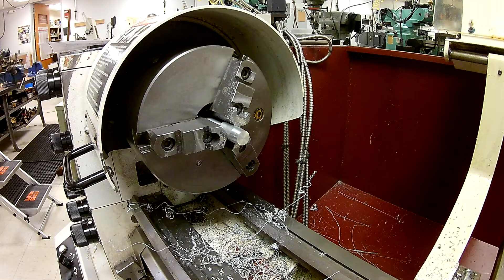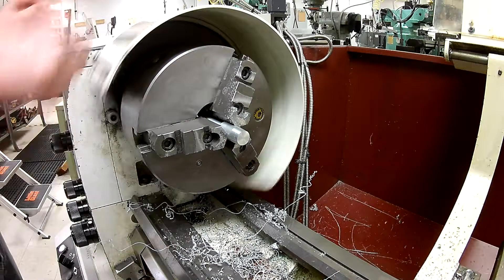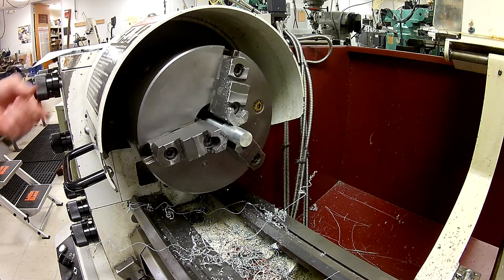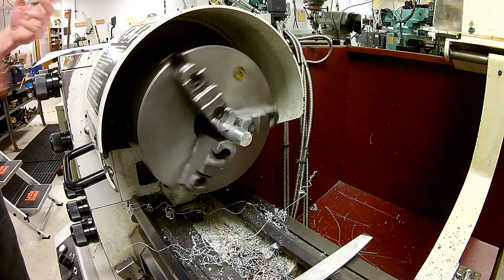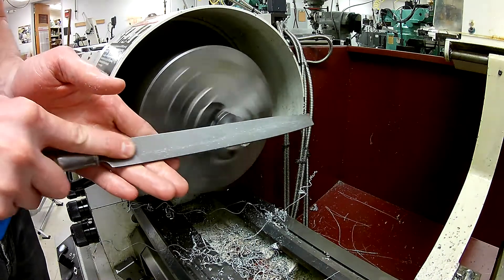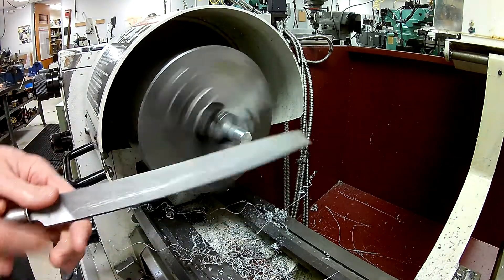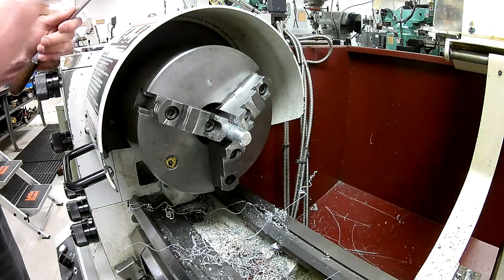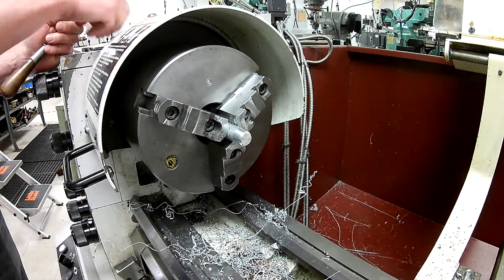Lathe 13 Filing Radius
Part 12 filing a radius on the end of a workpiece in the lathe